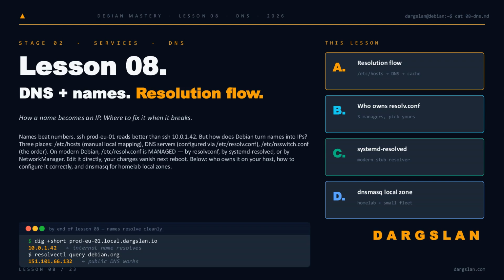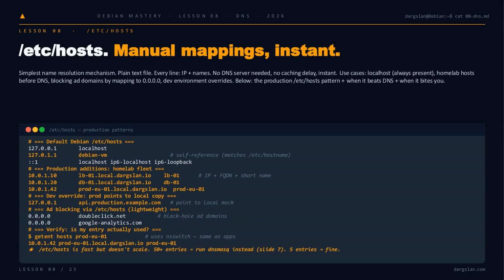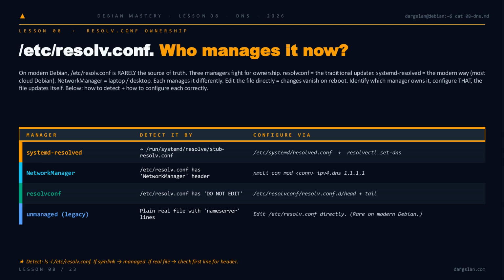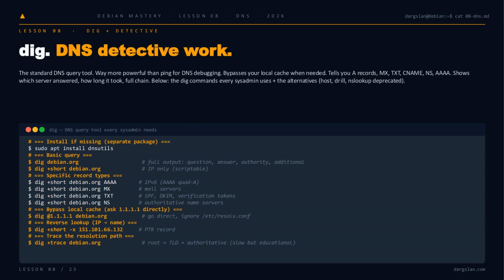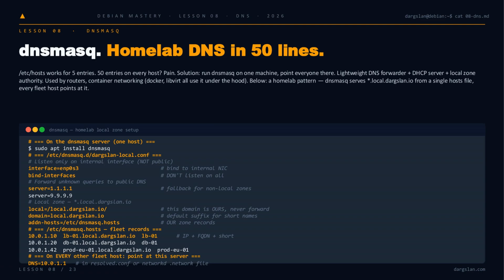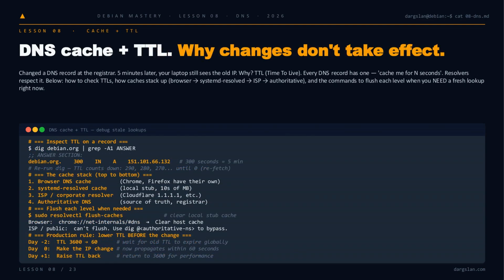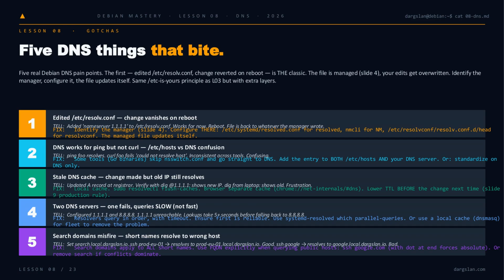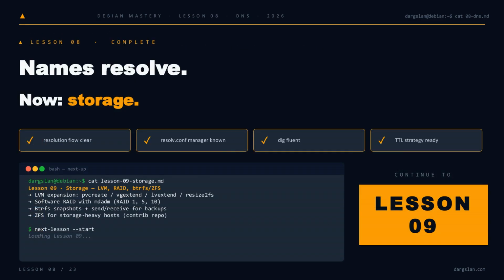Lesson 08 — DNS + LXC Containers systemd-resolved · BIND · Unbound · LXC for service isolation.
DNS done right: systemd-resolved for simple cases, Unbound for caching resolver, BIND for authoritative. Plus LXC containers for lightweight service isolation when you don't want full Docker. When to pick each.

systemd-resolved · Unbound config · BIND zones · LXC creation · LXC networking · DNS troubleshooting